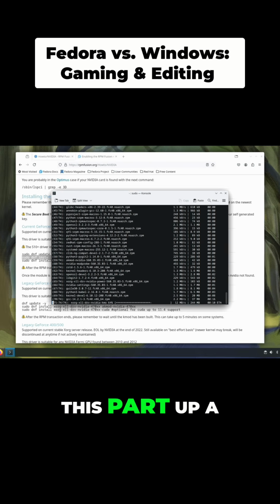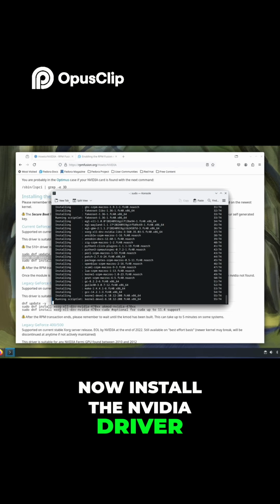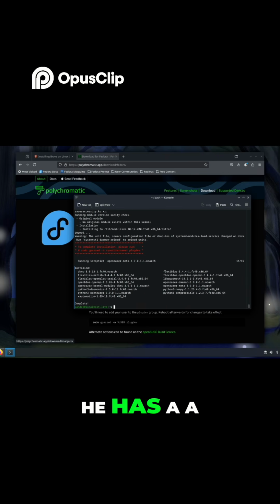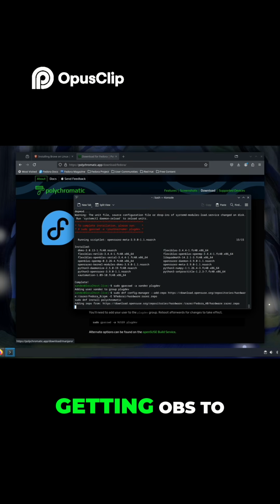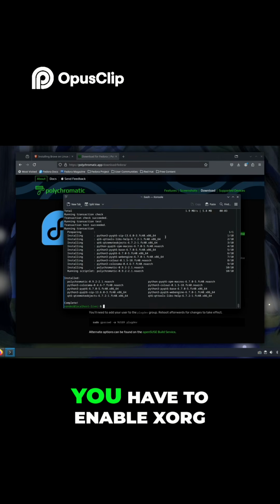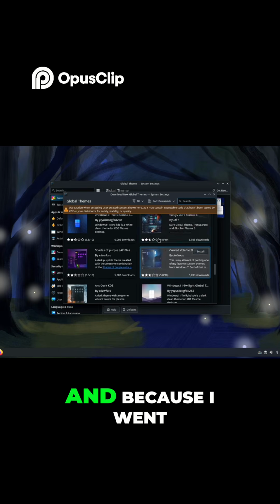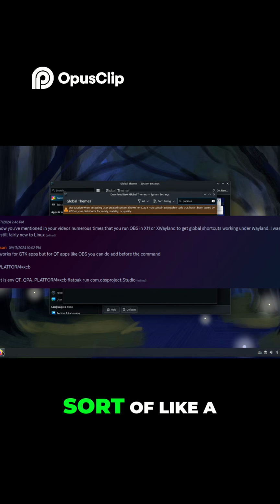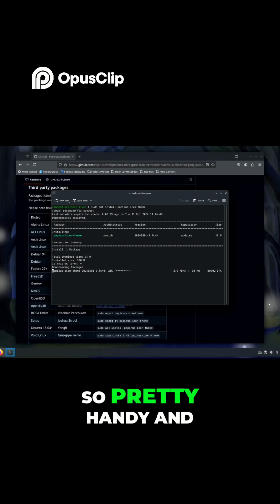Master Linux Gaming NVIDIA Driver & Fedora Tips!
Please make sure to check out @ZolaKluke for more!